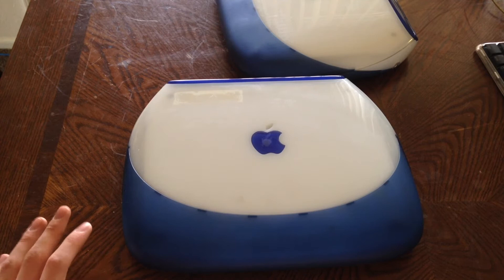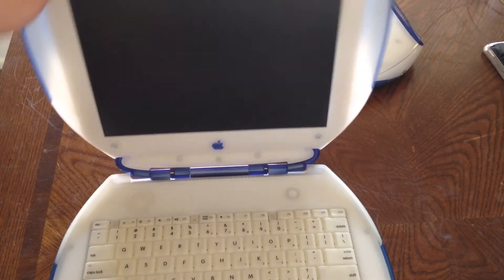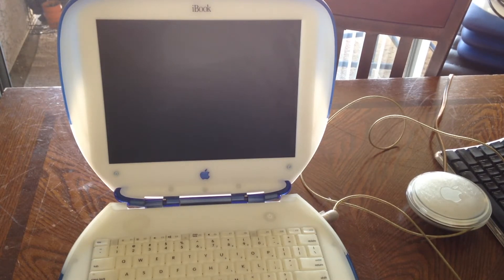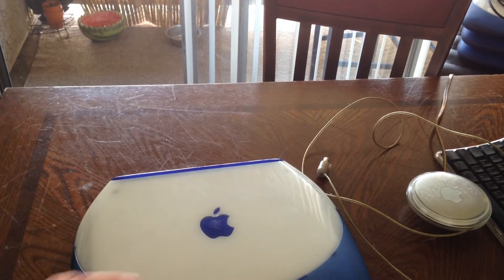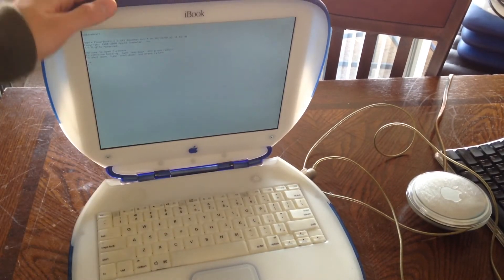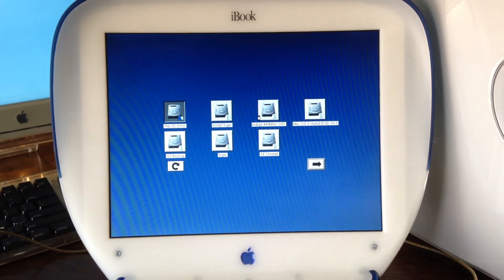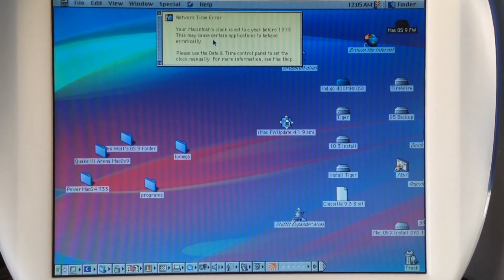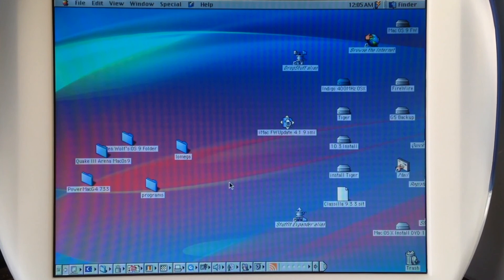Testing out 2 new iBook G3 Clamshells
Just testing 2 more iBook G3 Clamshells I got. All 5 I ended up getting were Indigo, all with bad HDDs (I will replace all of them), missing Apple leaf (except one), and majority have dead/failing CD drives but hey, its 21 years old so what do you expect lol